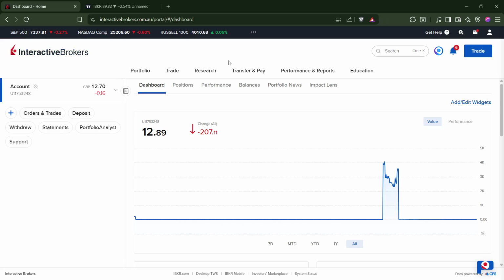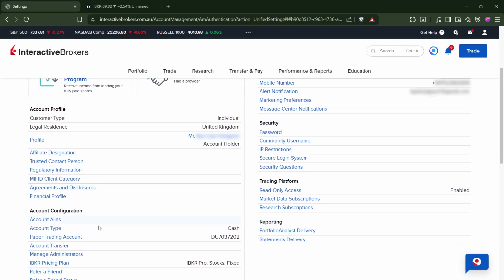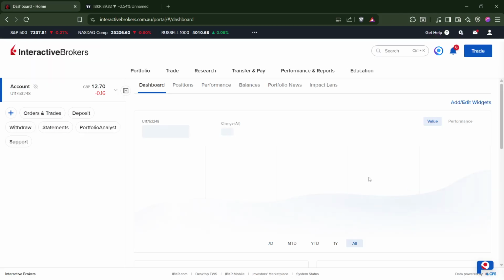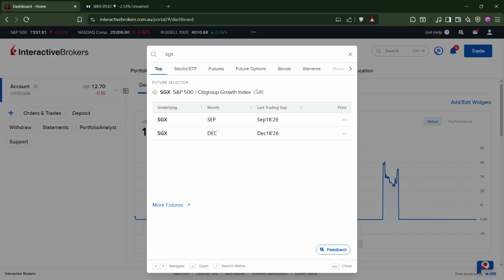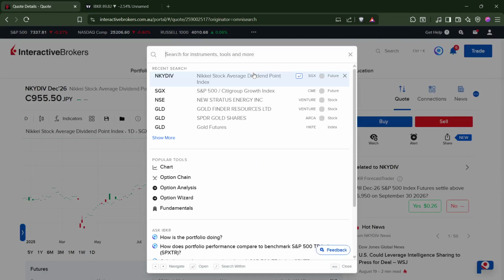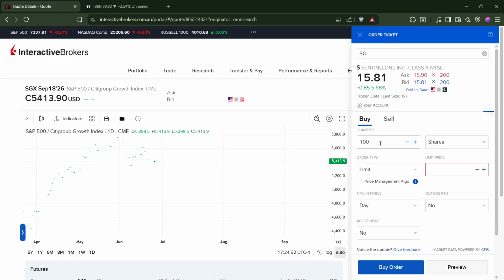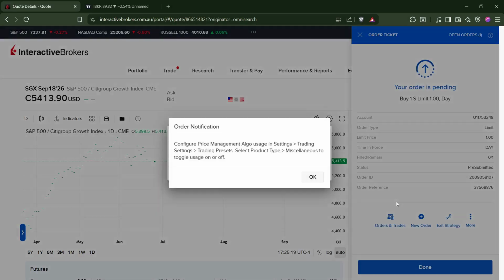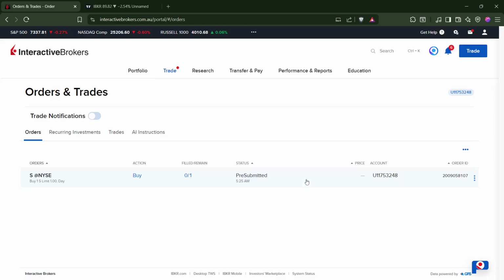How to Buy Singapore Stocks on Interactive Brokers (Step by Step)